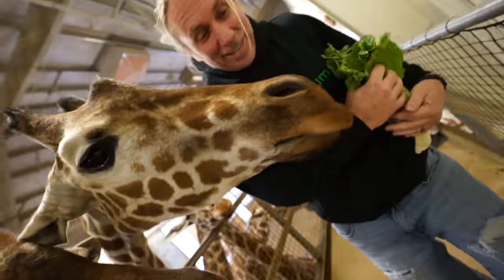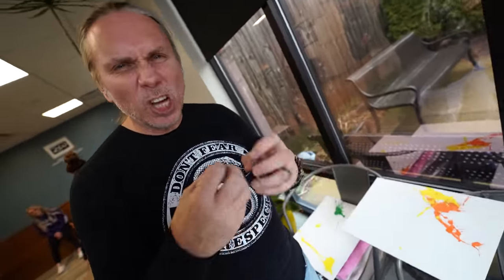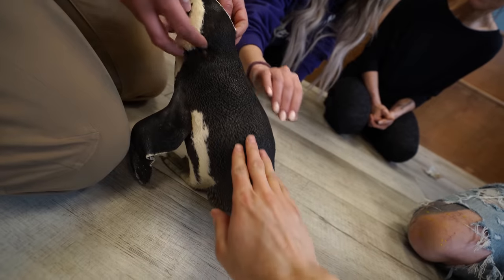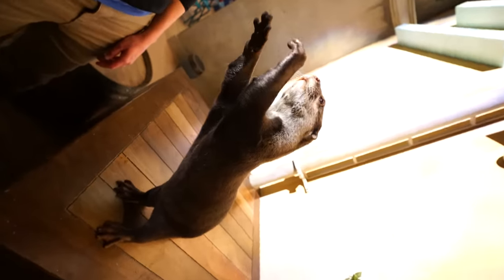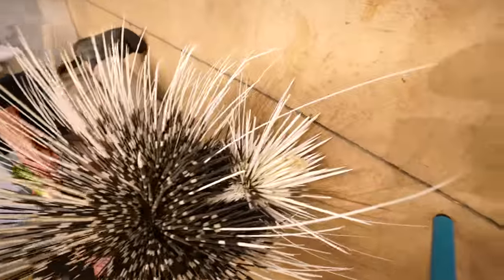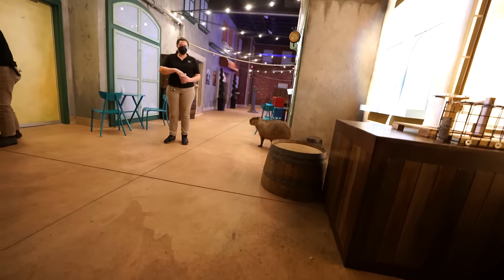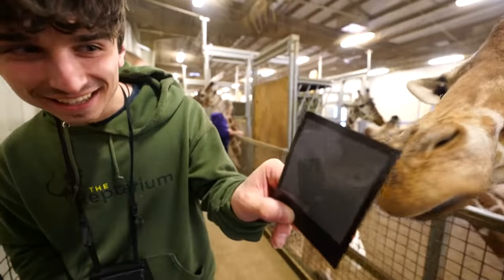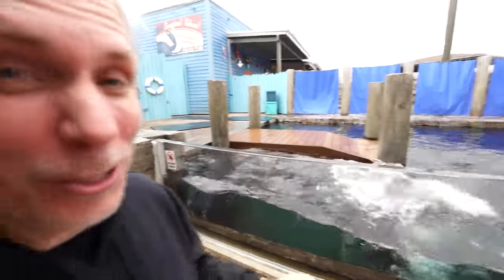Spending Time With My Dream Animals! Giraffes!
We're going behindthescenes at @Columbuszoomedia

↑↑↑↑↑↑FOLLOW NOAH↑↑↑↑↑↑